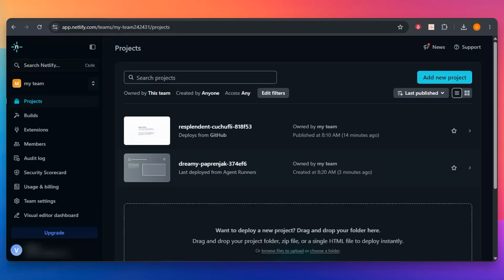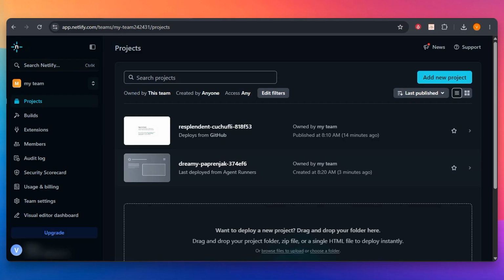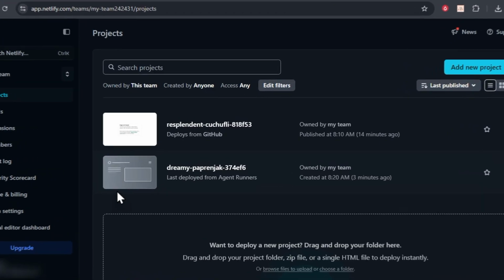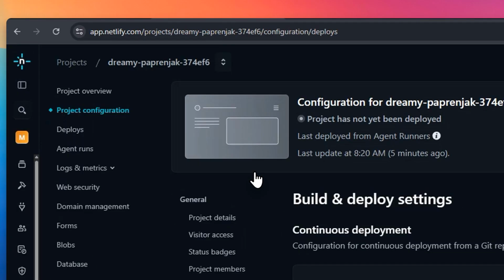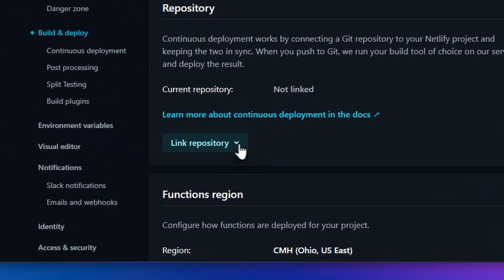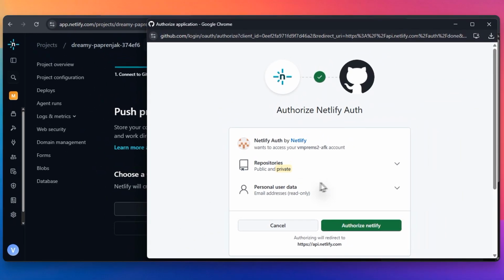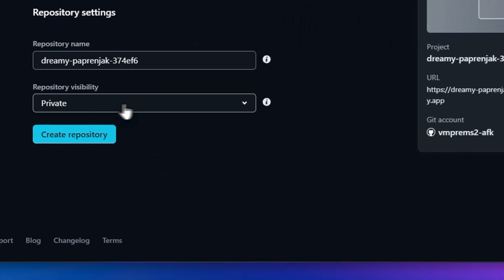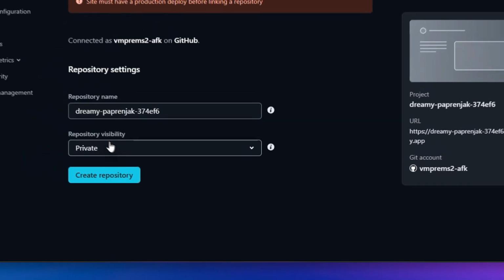How to Link Netlify Project on GitHub in 2026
Want to automate deployments and keep your website updated directly from your code repository? In this 2026 tutorial, you'll learn how to link a Netlify project on GitHub. Whether you're building a personal website, business site, portfolio, or web application, this guide will walk you through the process of connecting GitHub and Netlify for seamless deployments.

In this video, you'll learn how to:

✅ Access your Netlify dashboard and project settings
✅ Connect your GitHub account to Netlify
✅ Select the GitHub repository you want to deploy
✅ Configure build and deployment settings
✅ Enable automatic deployments from GitHub commits
✅ Manage and update your project more efficiently

To link a Netlify project on GitHub, sign in to your Netlify account, connect your GitHub account through the deployment settings, and choose the repository you want to use. Once connected, Netlify can automatically build and deploy your website whenever you push changes to your GitHub repository.